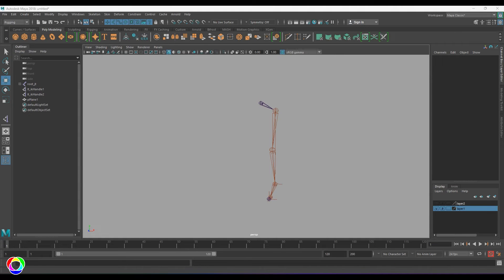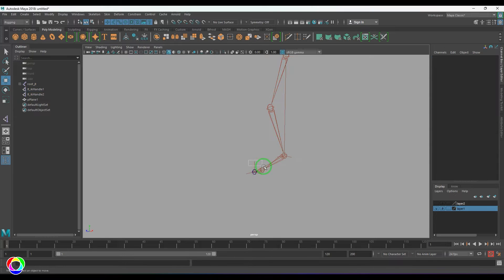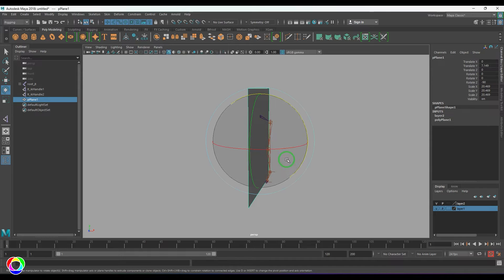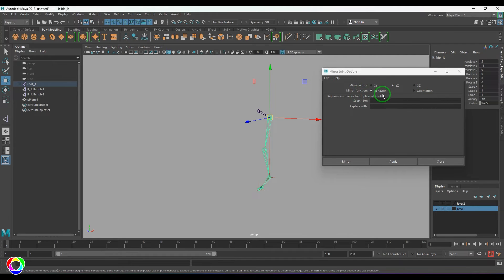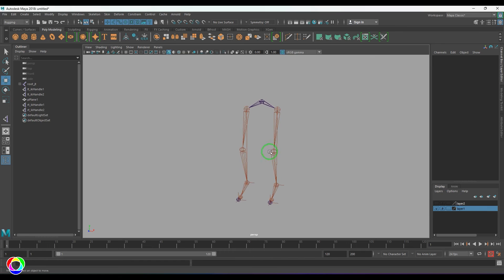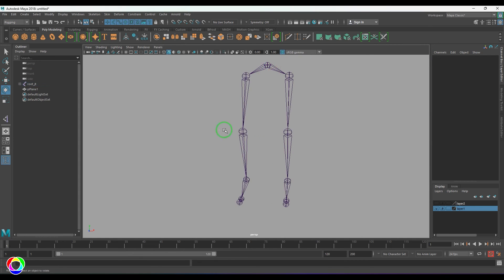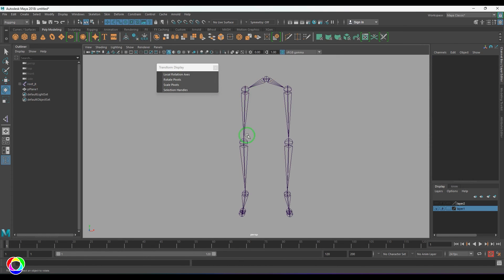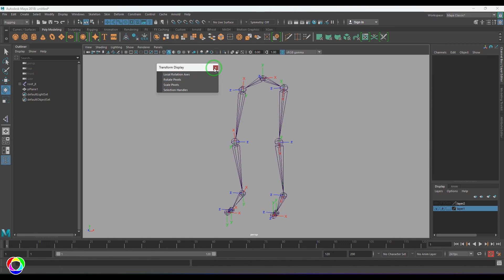Mirror Joints Tool - How to mirror joints in Maya. Rigging Tutorial Basics.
Welcome to our Maya rigging tutorial series! In this beginner-friendly guide, we'll dive into the essential skill of mirroring joints using the Mirror Joints tool. Whether you're a budding character animator or a 3D artist, understanding how to mirror joints is a fundamental aspect of building realistic and efficient rigs.

🛠️ Tutorial Highlights:
Introduction to the Mirror Joints Tool in Maya
Step-by-Step Guide on Mirroring Joints
Understanding Joint Orientation for Successful Mirroring
Tips for Troubleshooting Common Issues
Practical Examples and Applications in Rigging
🤔 Why Learn to Mirror Joints:
Mirroring joints streamlines the rigging process by allowing you to efficiently replicate one side of your character's skeleton to the other. This is especially crucial for maintaining symmetry and saving time in your rigging workflow.
🔍 Topics Covered:
Accessing and Using the Mirror Joints Tool
Setting Proper Joint Orientation
Adjusting Options for Custom Mirroring
Troubleshooting Mirroring Challenges
Q&A Session – Your Rigging Questions Answered!
This tutorial caters to beginners diving into rigging in Maya or those looking to enhance their understanding of the Mirror Joints tool.
Ready to streamline your rigging workflow and master the art of joint mirroring? Let's get started on your journey to becoming a Maya rigging pro! 🌟